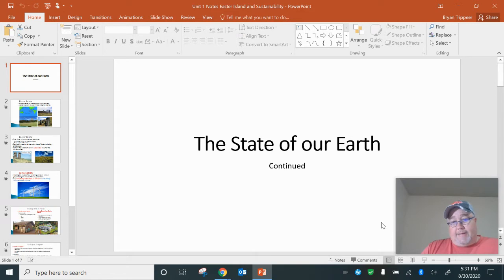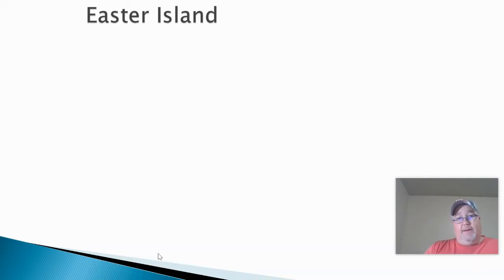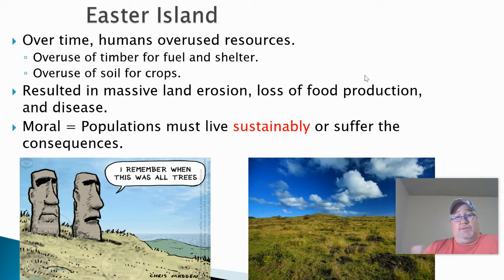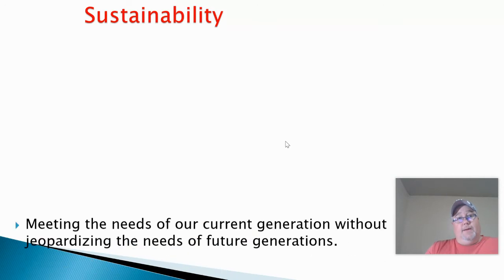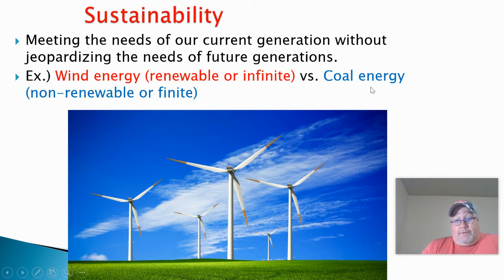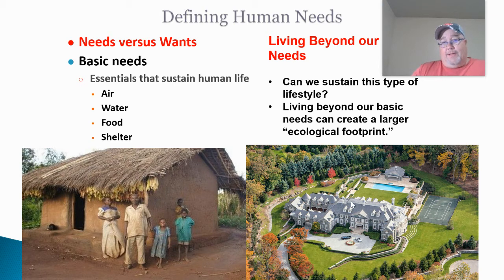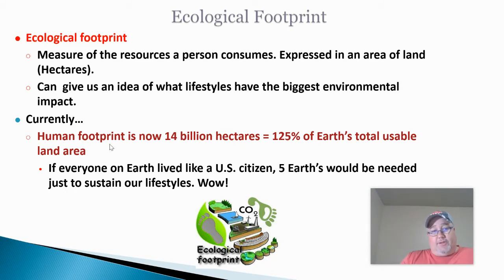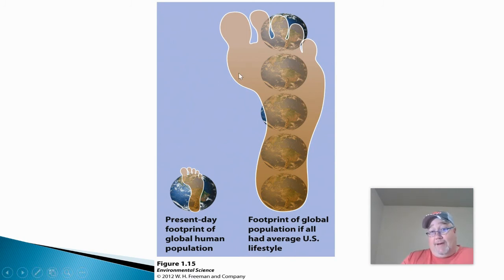Living a Sustainable Lifestyle